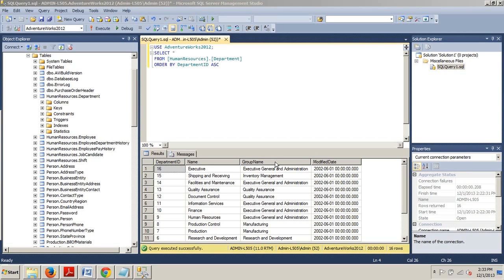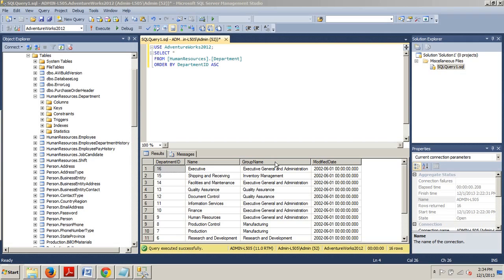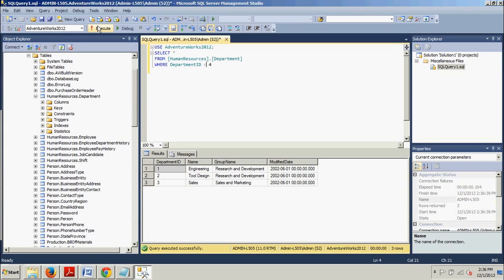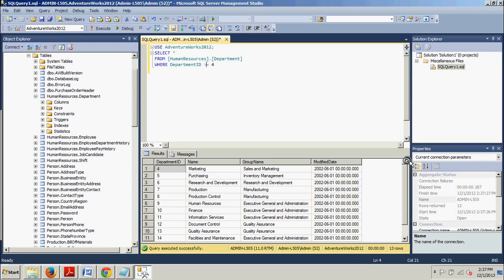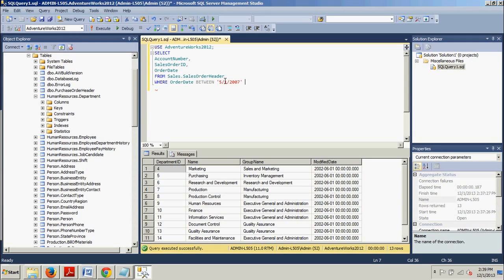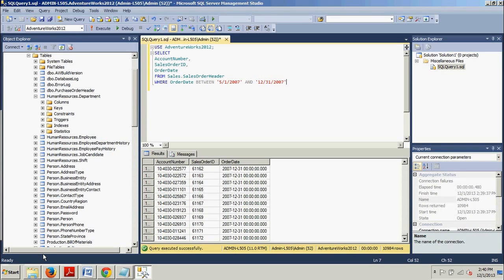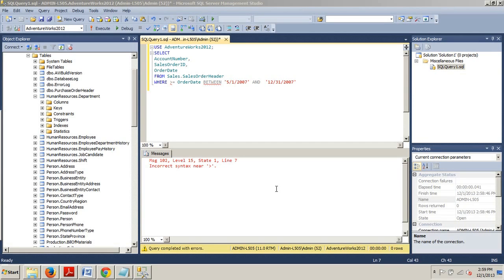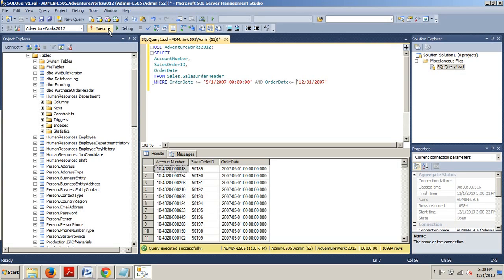SQL Server Tutorial 27: Using comparison operators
How to use the equality operator, the greater than operator, the BETWEEN operator.